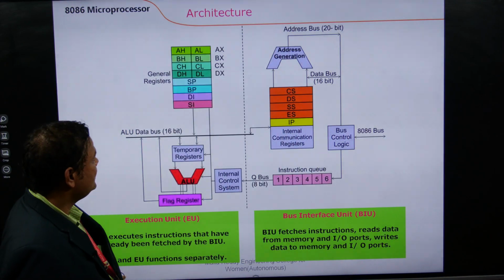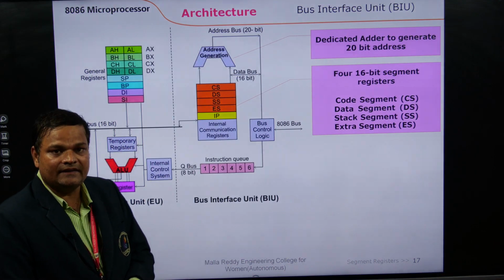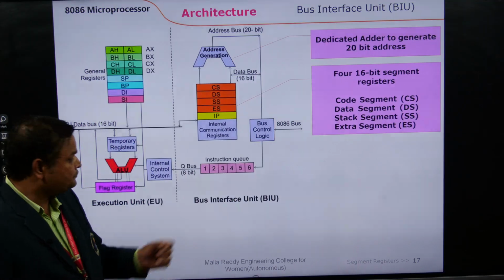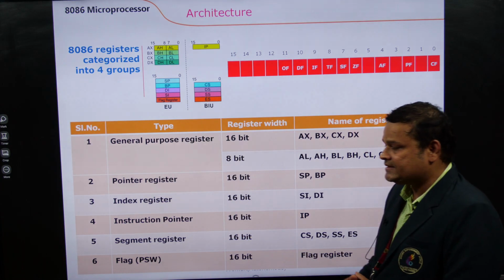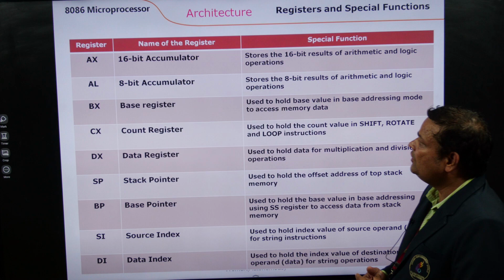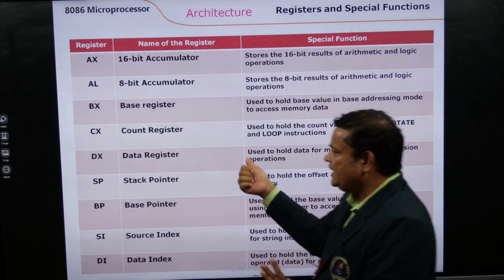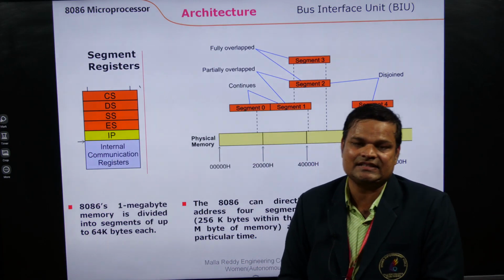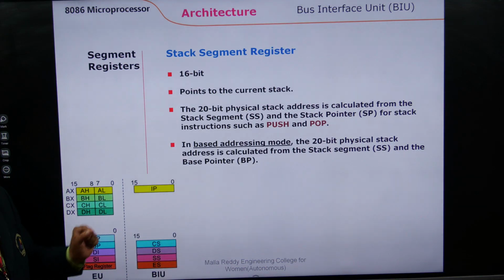DR K SUDHAKARECE